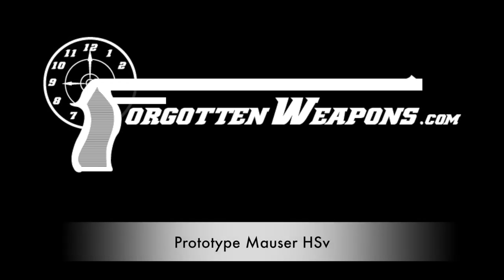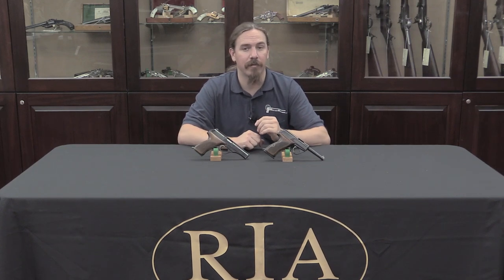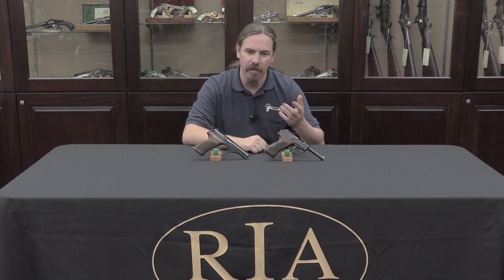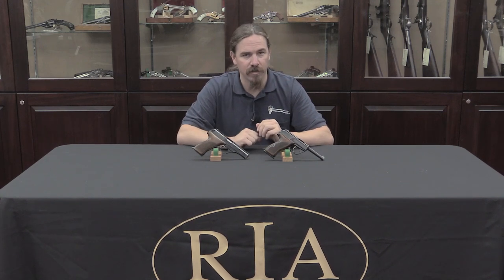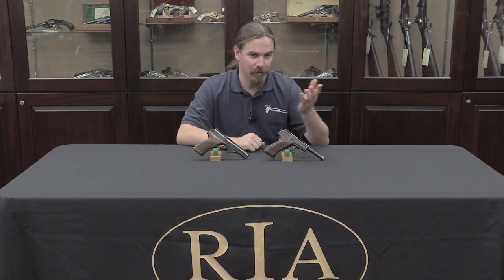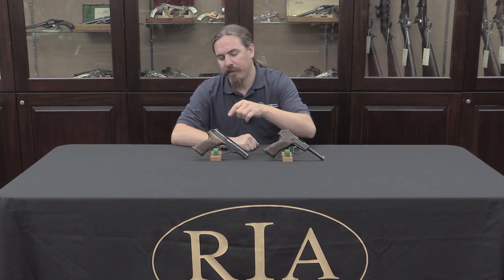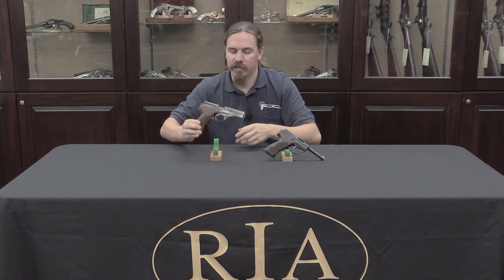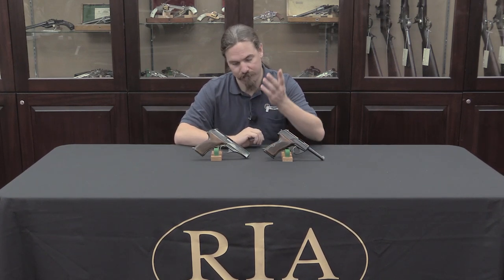Prototype Mauser HSv Pistols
When the German military finally could no longer tolerate the expense of the P.08 Luger in the late 1930s, they held a trial of possible replacements. The three main entrants were BSW with a gas-operated pistol, Walther with what would ultimately be accepted as the P.38, and Mauser with it's experimental HSv locked-breech design. Mauser had begun development of the pistol as a replacement for the models 1910/14/34, with two stylistically matching designs - once blowback in small calibers and one locked for 9x19 Parabellum. The initial commercial design had a full-length slide, covering a recoil spring located around the barrel.

However, the German military requirements specifically called for an exposed barrel. This forced Mauser to redesign its recoil spring system, and they opted to use a lever system like in Webley automatic pistols. With that change, and having moved the magazine release to the pistol's heel, they had an entrant for military testing.

It appears that the Mauser HSv in 9x19 was every bit as good of a pistol as the P.38 - and it actually feels better in the hand than the P.38 to me. However, the Mauser was significantly more expensive, which led to the Walther design winning. The Mauser design would follow a pattern much like the 1910 Mauser had - the small scale blowback design would prove very popular (as the HSc, adopted by the Kriegsmarine among others and selling very well commercially), but the locked breech larger design would fail to make any inroads and never enter production.